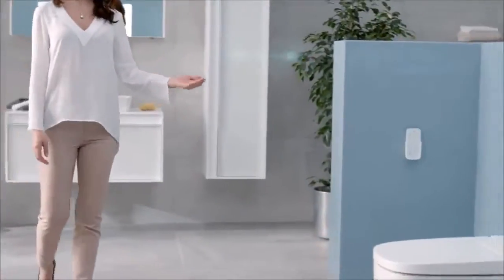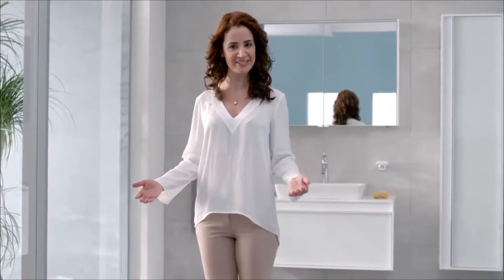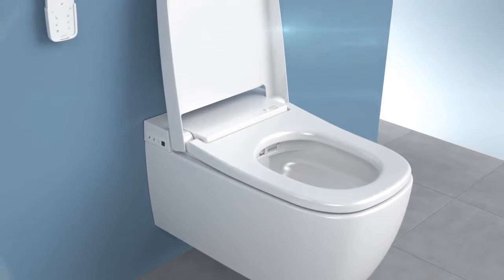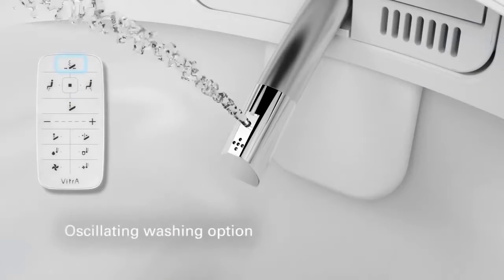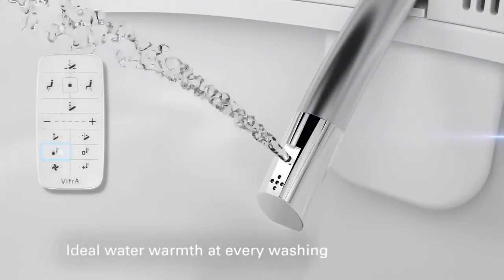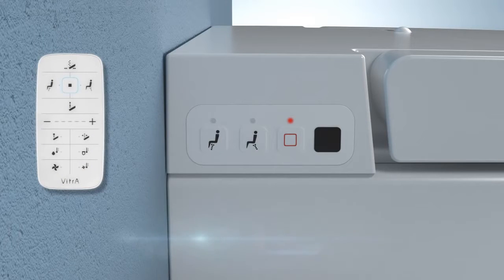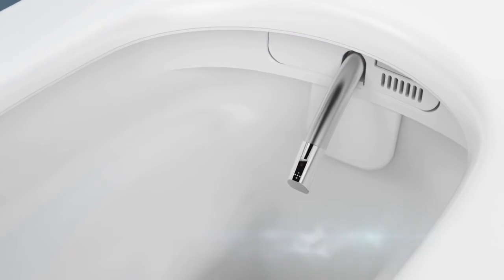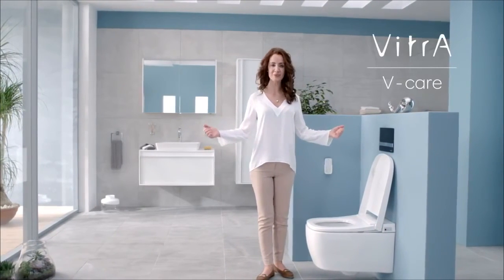VitrA V care Интеллектуальный подвесной унитаз